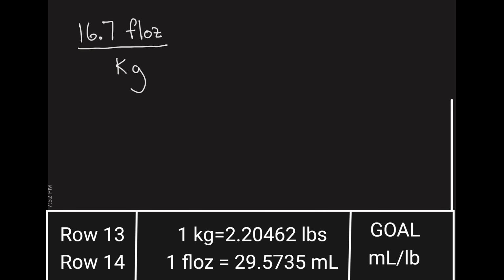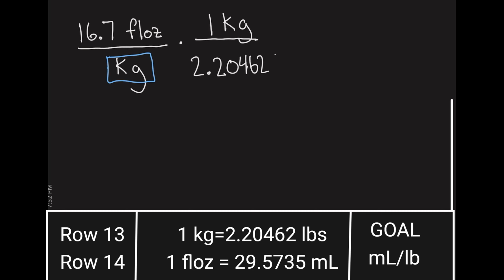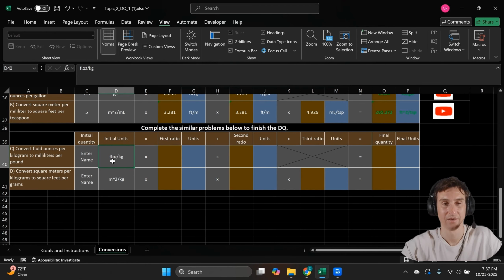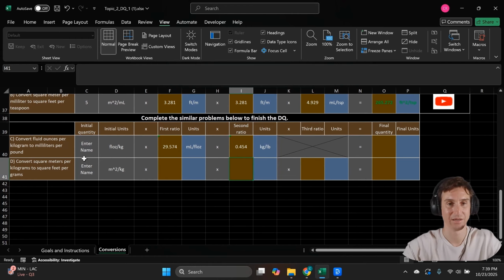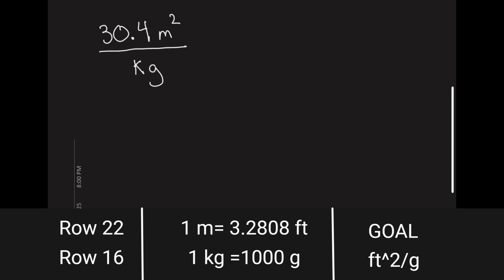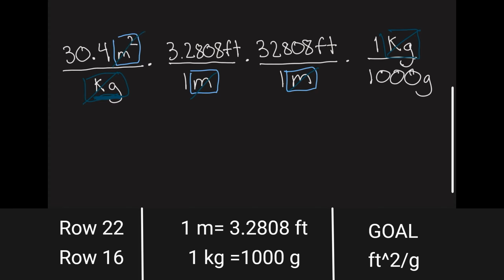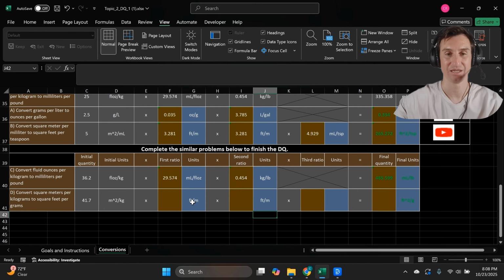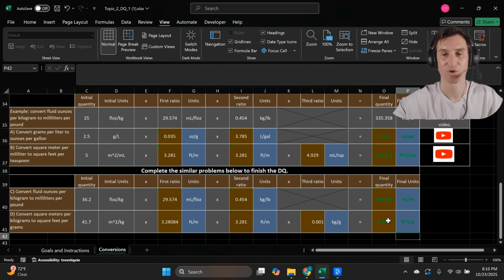MAT 144 Topic 2 DQ 1 -Parts C & D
Description:
In this video, we continue with Parts C and D of Topic 2 DQ 1 in MAT-144, building on the conversions from Parts A and B.
You’ll see how to extend dimensional analysis to new contexts and apply what you’ve learned directly in Excel.
CHAPTERS:
0:00 Intro
0:10 Chapter 1-PART C Math Walk Through
3:28 Chapter 2-PART C Excel Walk Through
6:26 Chapter 3-PART D Math Walk Through
10:03  Chapter 4- PART D Excel Walk Through

We’ll cover:

How to connect multiple conversion ratios in sequence

Common mistakes when flipping units

Translating dimensional logic into accurate Excel formulas

By the end, you’ll have a full understanding of unit conversions from start to finish in this week’s discussion question.